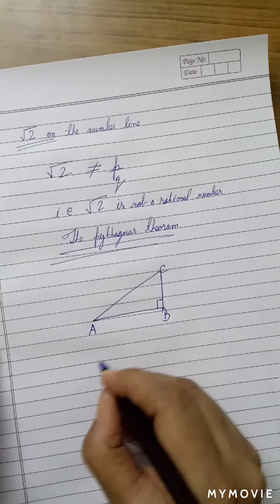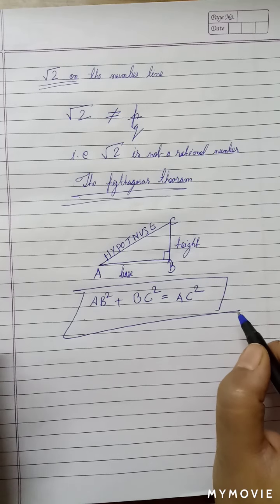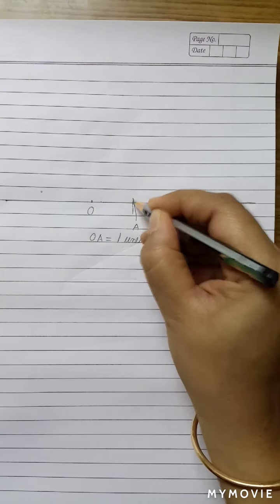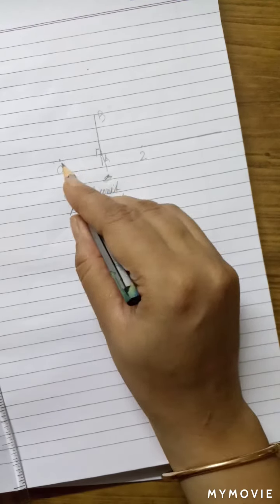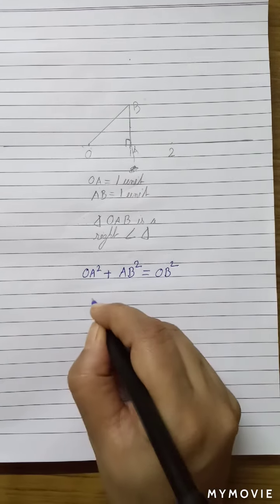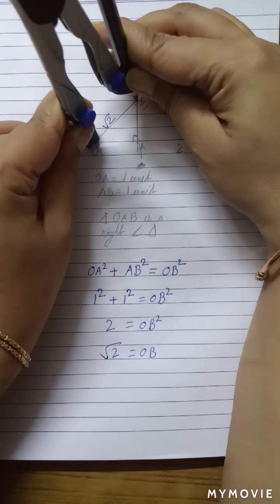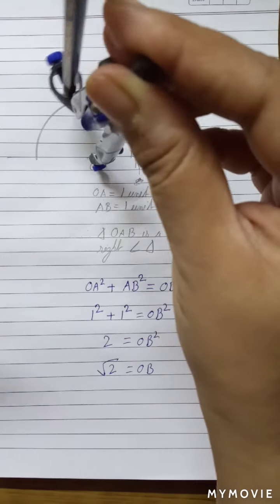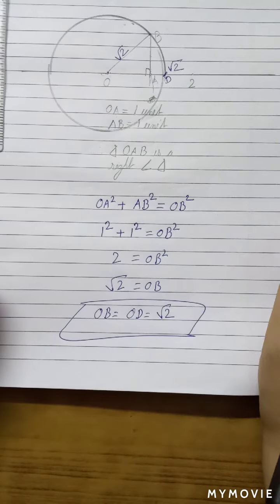√2 on the number line